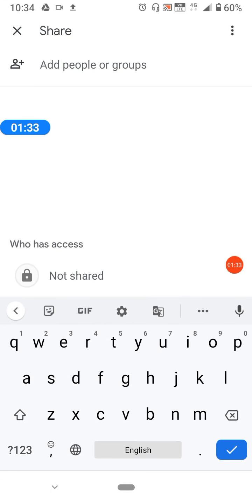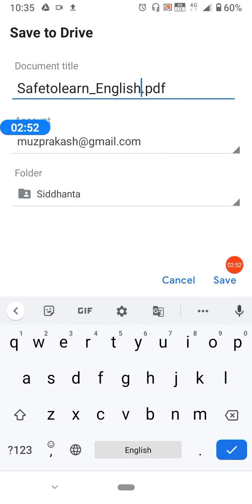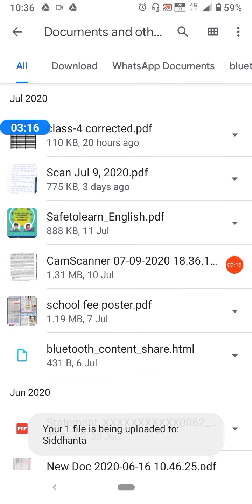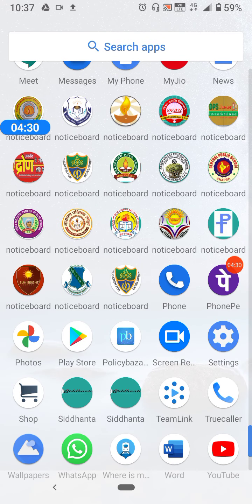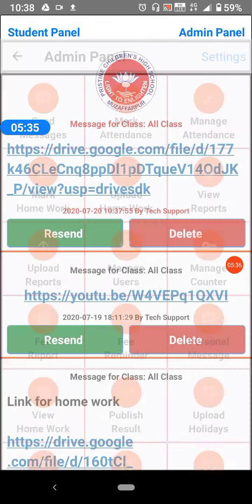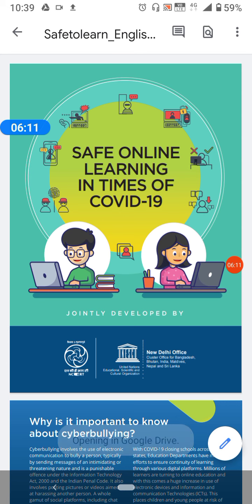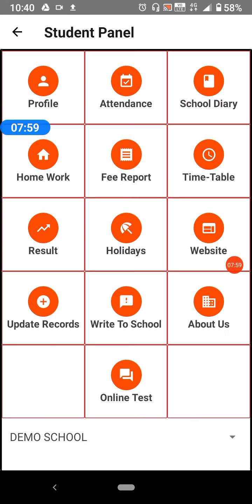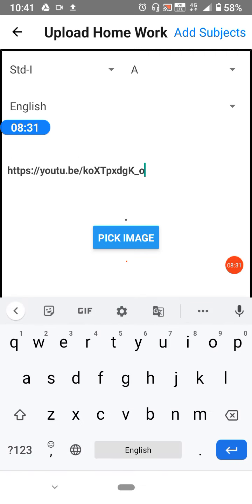PDF-VIDEO UPLOAD VIA APP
How to share PDF and videos via our Mobile App